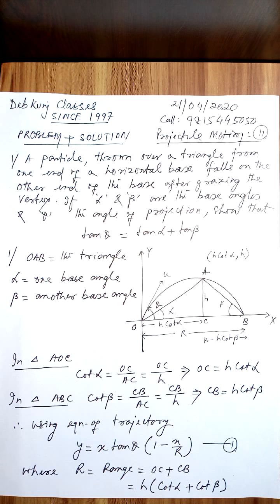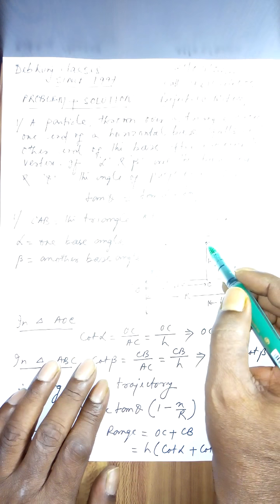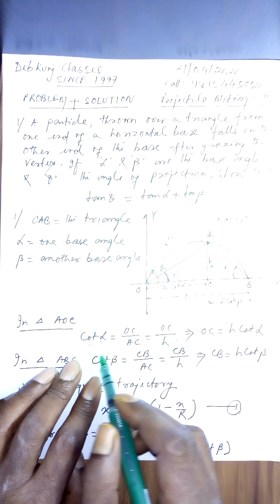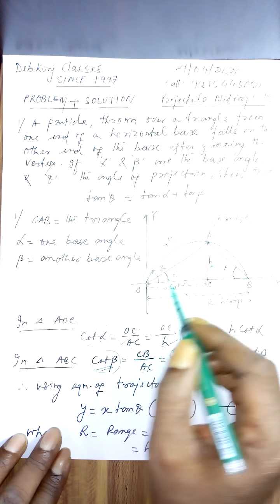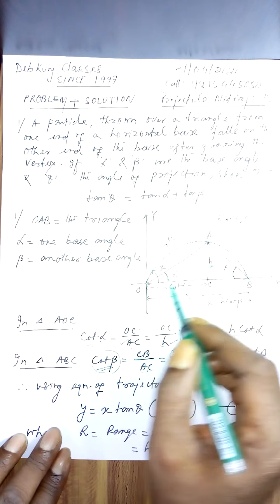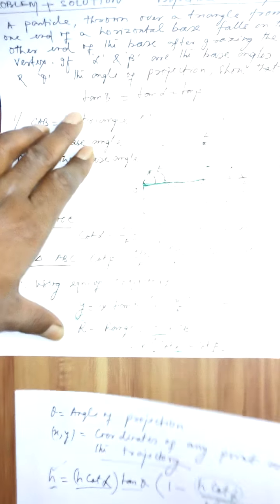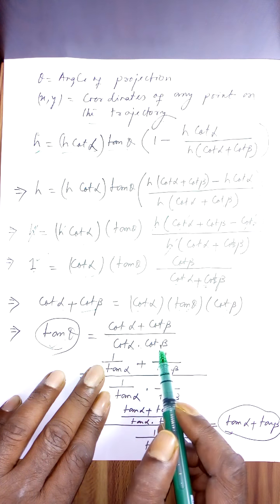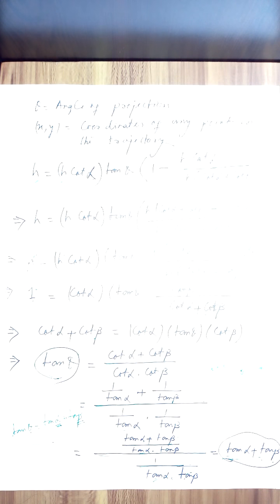Projectile Motion 11: JEE Advanced Numerical